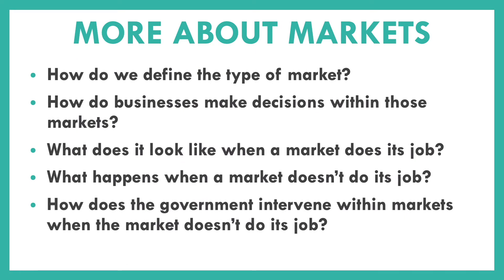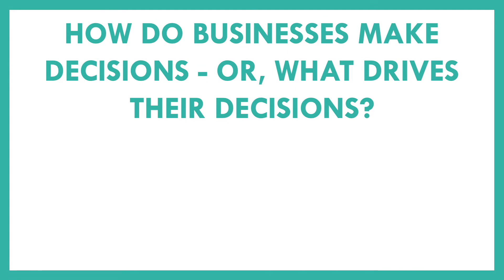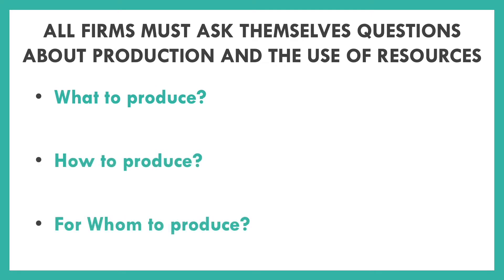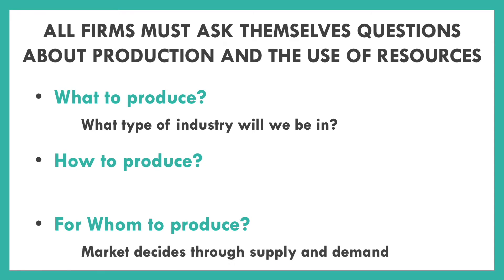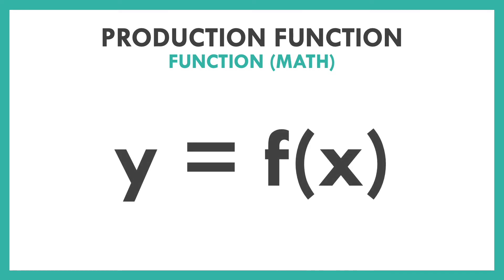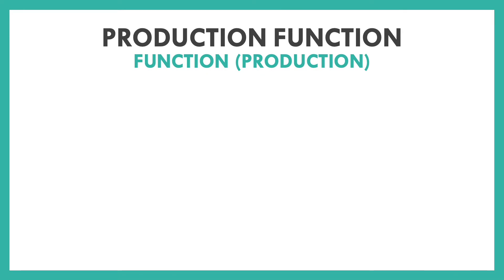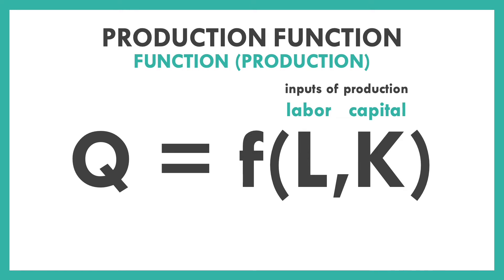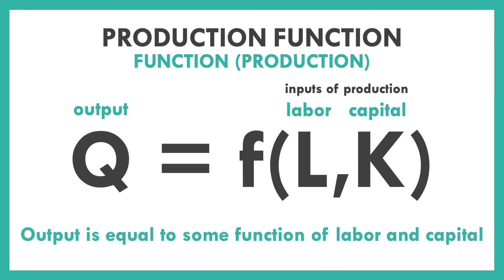3.2 - Production Function (Introduction to the Function)